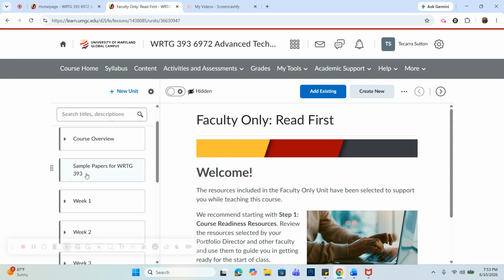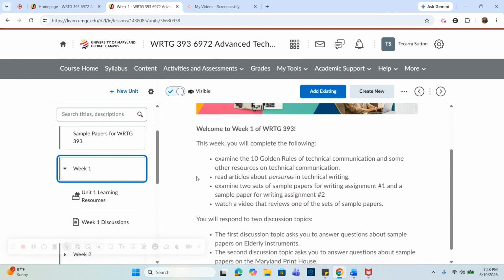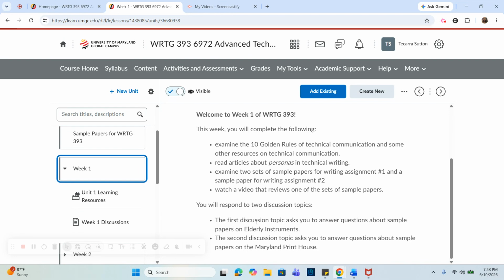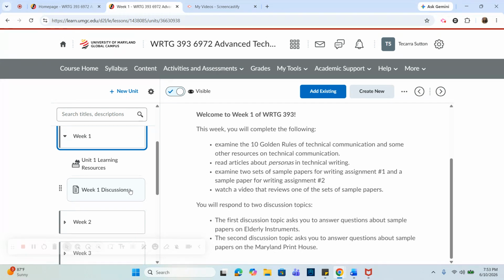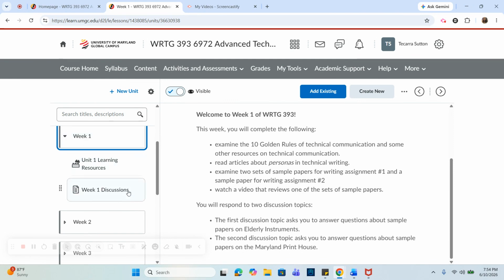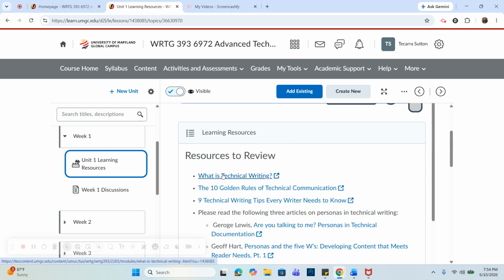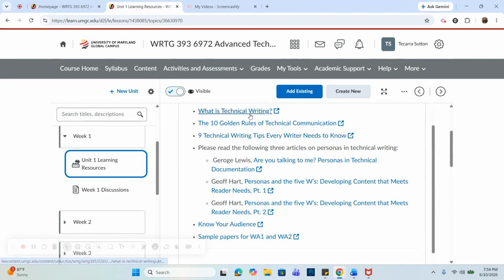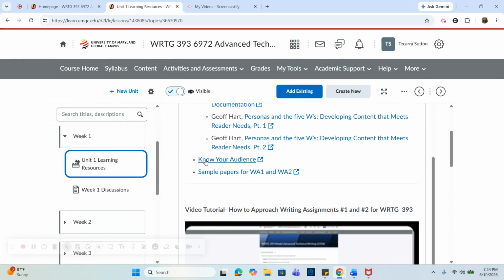Welcome to Week 1!